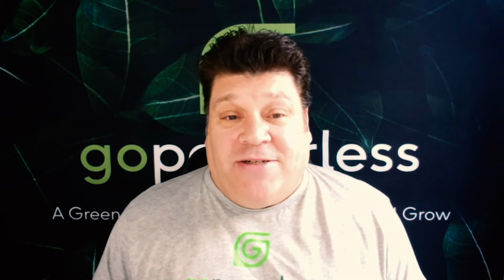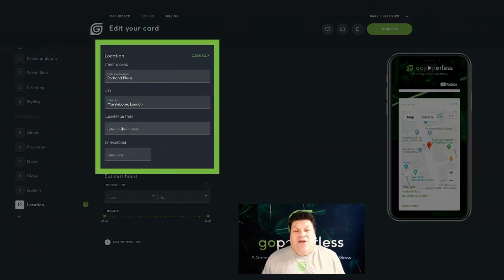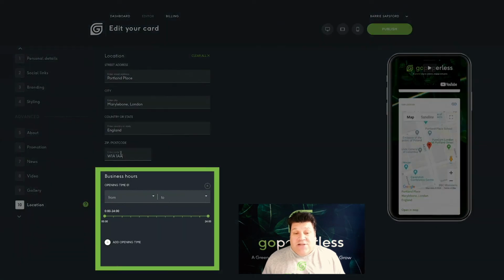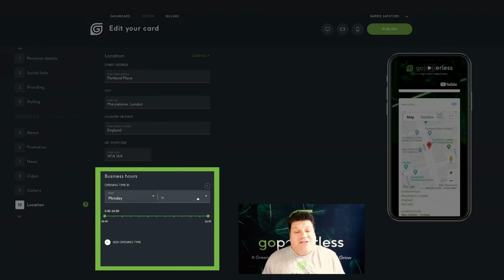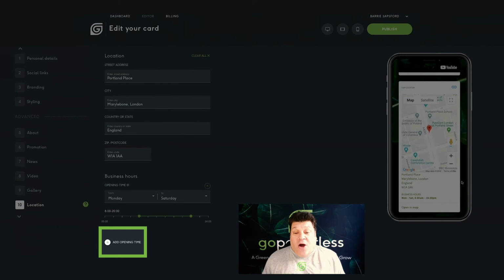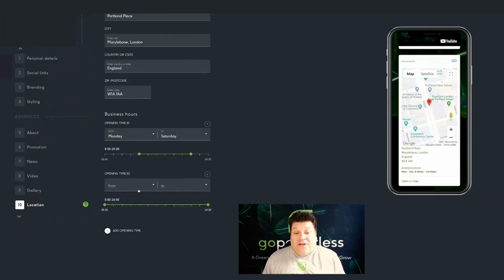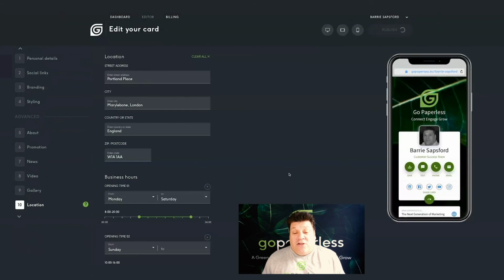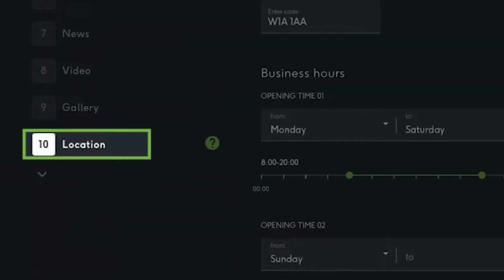How to add your location and trading hours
Your digital business card tells your customers all about your business, including your location and trading hours. Find out how to add them with the help of this short tutorial.

Don’t have your own Go Paperless card yet? You can get yours – and find out more about all the benefits